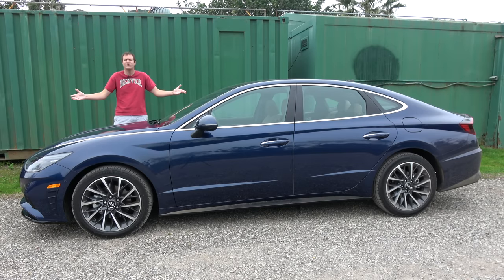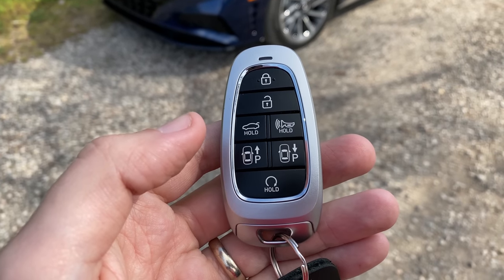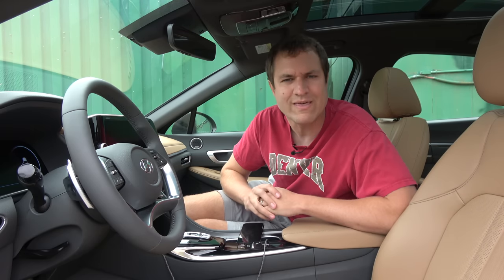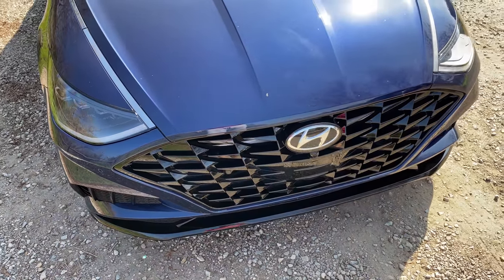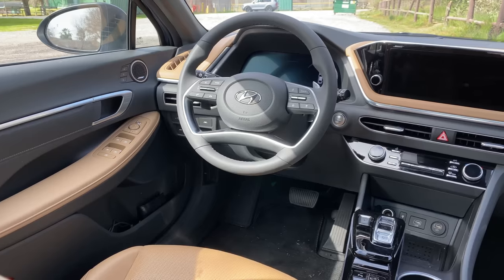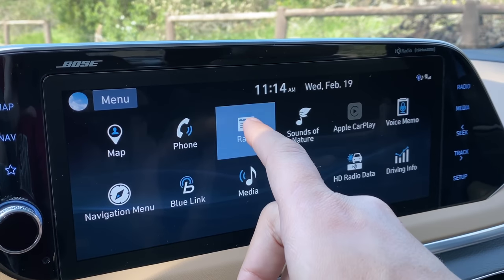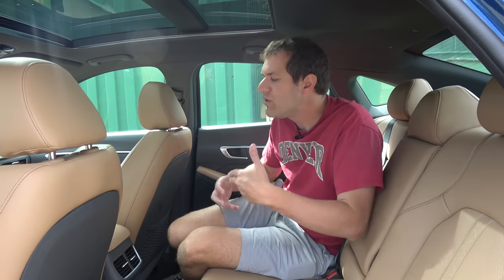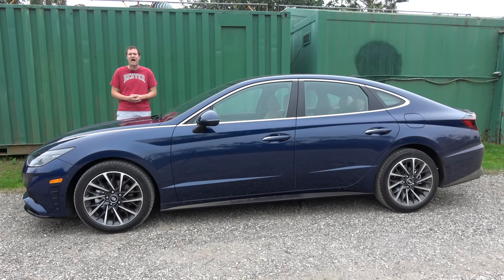The 2020 Hyundai Sonata Is a Shockingly Quirky Midsize Sedan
The 2020 Hyundai Sonata is surprisingly quirky. Today I'm reviewing the new 2020 Sonata and I'm going to show you all the quirks and features of the new Sonata. I'm also going to show you around the Hyundai Sonata and review the driving experience of the 2020 Hyundai Sonata.

WEBSITE & MERCH!